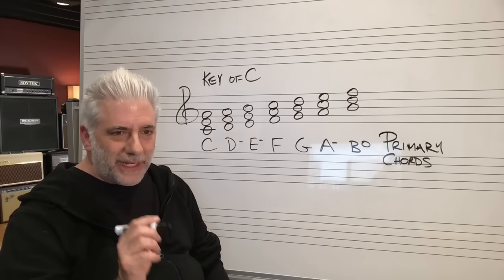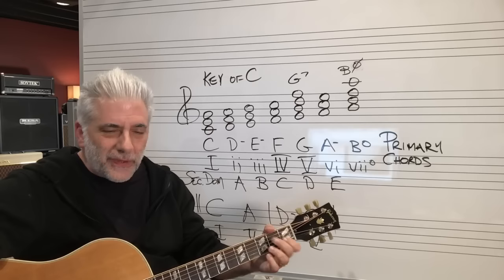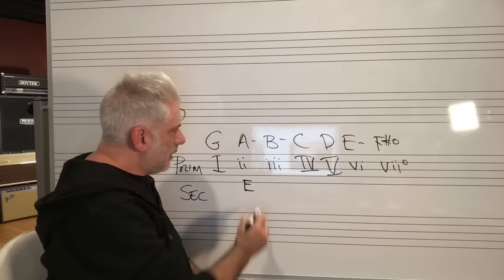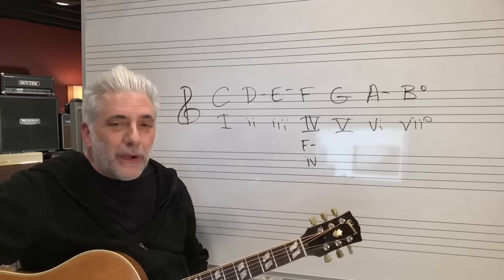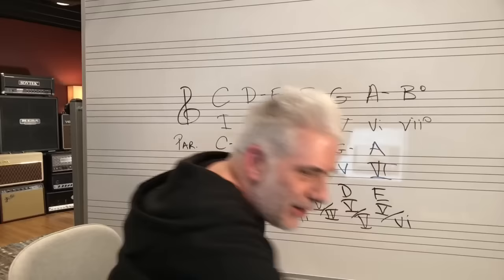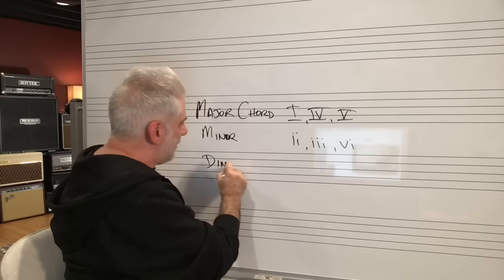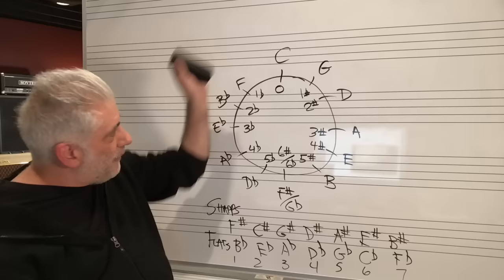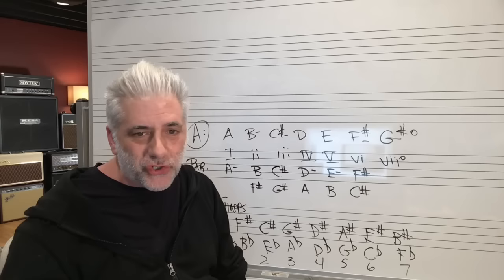Music Theory Everyone SHOULD KNOW | Chords, Progressions and Keys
In this episode we will discuss Music Theory Everyone SHOULD KNOW including Chords, Progressions and Keys. A Key to the Basics and more!

Special Thanks to My Supporters:
Robert Hickerty
comboy
Alan Nance
Peter DeVault
Bill Grubbs
Phil Mingin
Tal Harber
Rick Taylor
Dennis Lukas
Bill Miller
Gabriel Karaffa
Brett Bottomley
Matthew Porter
Frederick Humphrey
Frederick Humphrey
Paul Noonan
Mansel Ismay
James Jourdan
Terry Van Belle
Stephen Morris
Hans Vilu
Ian Chumakov
Ilya Kravchenko
Nathan Hanna
Thom Theriault
Jason Johnson
David Wilkinson
Chris Scrivo
Kai Ellis
Josh Lawrence
Zack Kirkorian
Ray Rossetti
Evgeny Teilor
Joe Ansaldi
David Fugit
Jonathan Wentworth-Linton
Harry Brocious
 Pzz
Marc Alan
Rob Kline
Tim Wilson
Calvin Wells
David Trapani
Abel James
Will Elrics
Hector Medina
Joe Elrod
Chris Defendorf
Debbie Valle
maydad meiri
JP Rosato
Scott Rance
Dave Hawkey
Roger Frankham
Orion Letizi
Mike Voloshen
Ashley Thompson
Matt Pauley
Peter Pillitteri
Jeremy Hickerson

Robert Hickerty
comboy
Alan Nance
Peter DeVault
Bill Grubbs
Phil Mingin
Tal Harber
Rick Taylor
Dennis Lukas
Bill Miller
Gabriel Karaffa
Brett Bottomley
Matthew Porter
Frederick Humphrey
Frederick Humphrey
Paul Noonan
Mansel Ismay
James Jourdan
Terry Van Belle
Stephen Morris
Hans Vilu
Ian Chumakov
Ilya Kravchenko
Nathan Hanna
Thom Theriault
Jason Johnson
David Wilkinson
Chris Scrivo
Kai Ellis
Josh Lawrence
Zack Kirkorian
Ray Rossetti
Evgeny Teilor
Joe Ansaldi
David Fugit
Jonathan Wentworth-Linton
Harry Brocious
 Pzz
Marc Alan
Rob Kline
Tim Wilson
Calvin Wells
David Trapani
Abel James
Will Elrics
Hector Medina
Joe Elrod
Chris Defendorf
Debbie Valle
maydad meiri
JP Rosato
Scott Rance
Dave Hawkey
Roger Frankham
Orion Letizi
Mike Voloshen
Ashley Thompson
Matt Pauley
Peter Pillitteri
Jeremy Hickerson
Travis Ahrenholtz